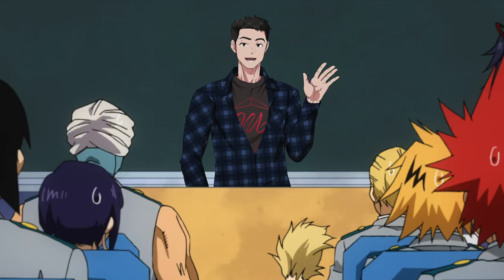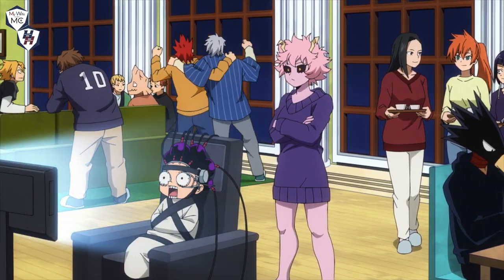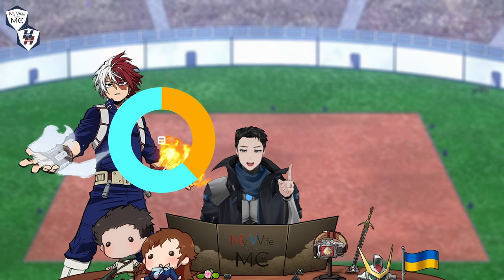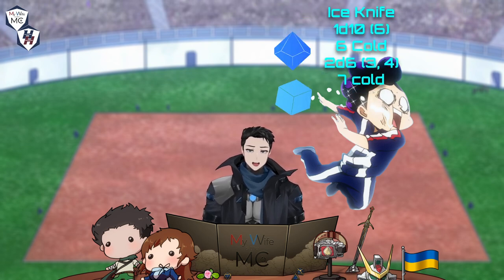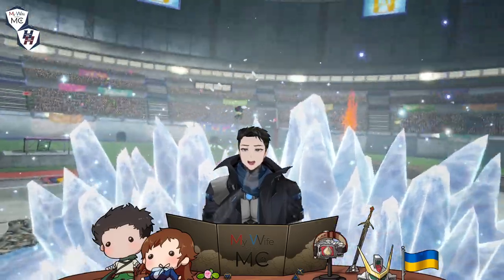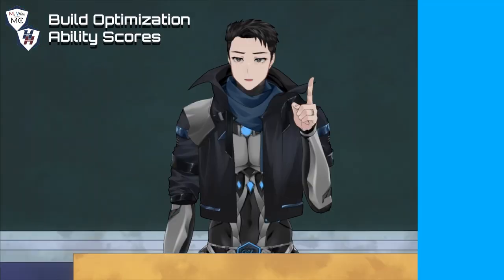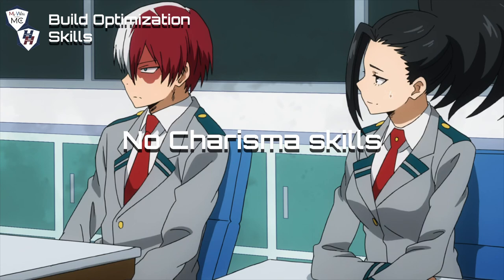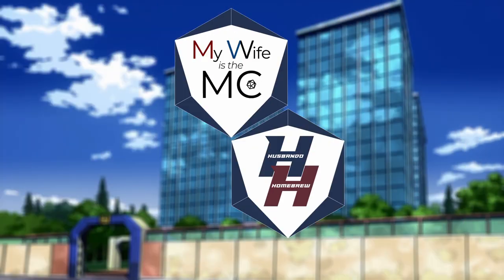Play as Todoroki Shoto in D&D with this subclass!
In episode 30 of Husbando Homebrew, we finally return to My Hero Academia to look at the Half-Cold-Half-Hot Quirk User Todoroki Shoto.
Custom art commission for DM V, MC, and the awesome table design by Loxtix! Find her at: